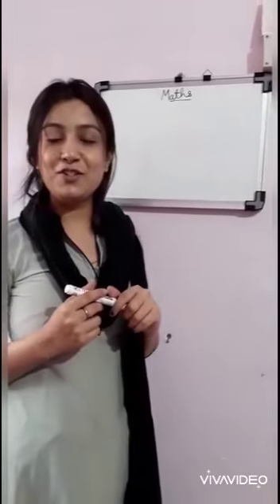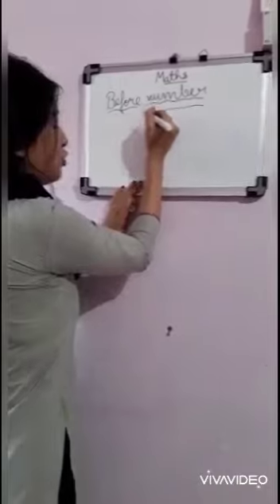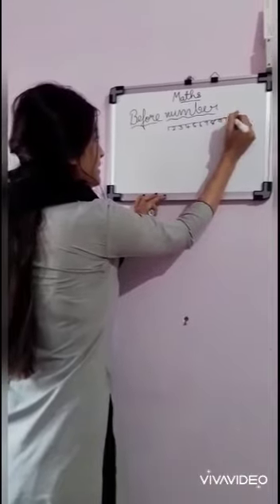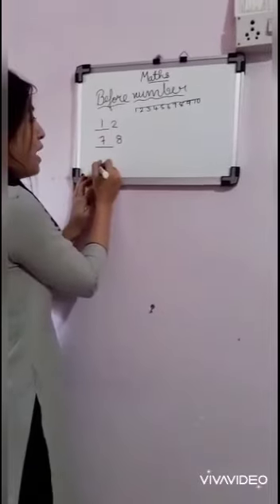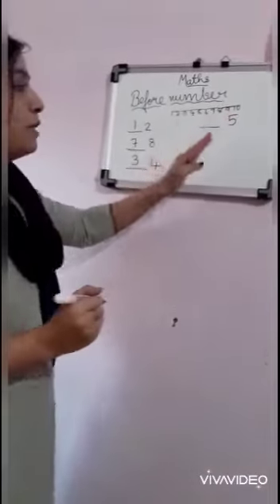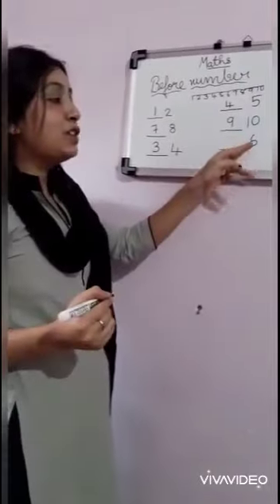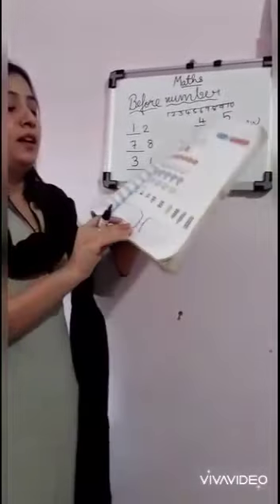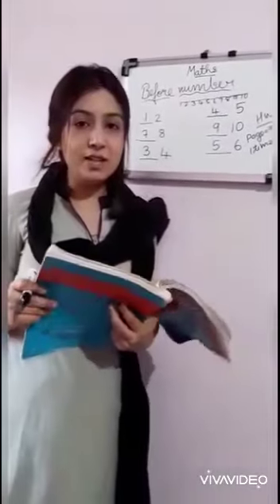STANDARD:-1 MATHS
STD;1 MATHS